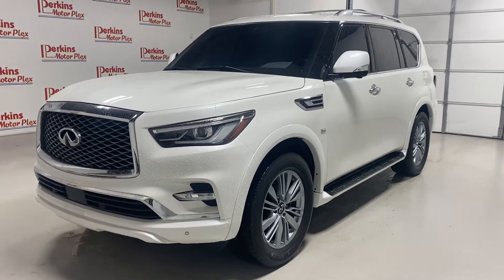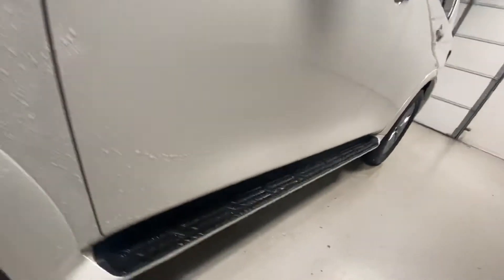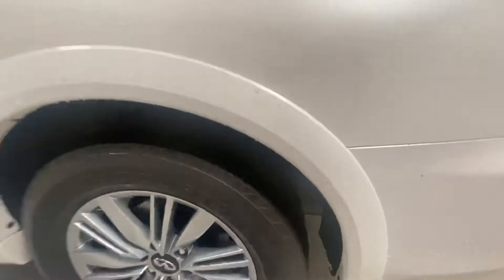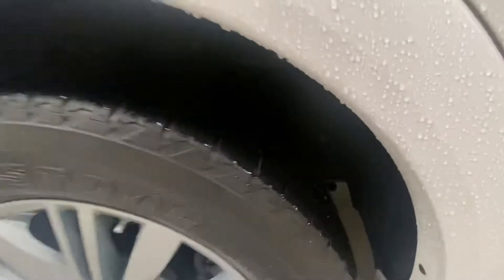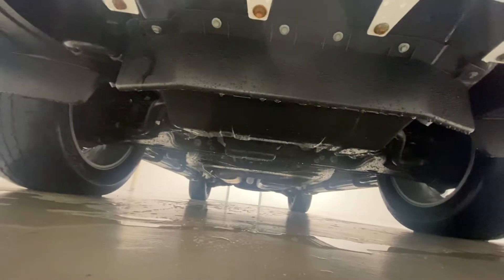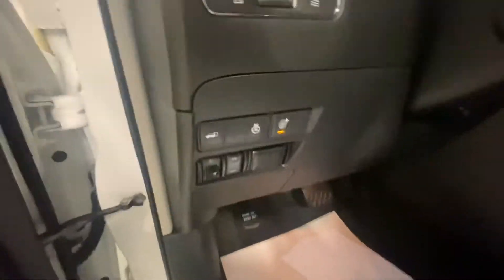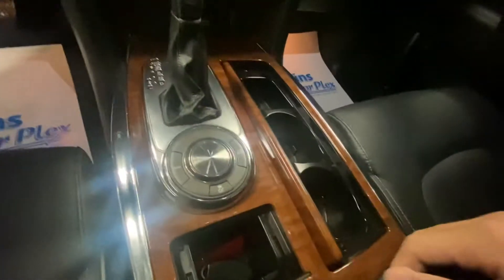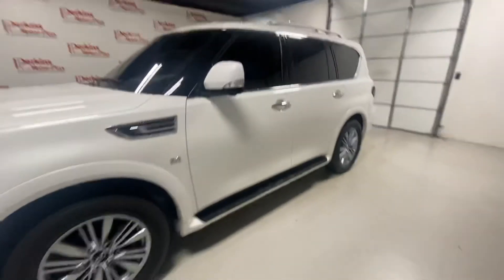850387 - 19 QX80 Luxe